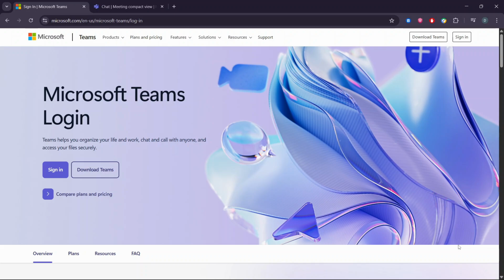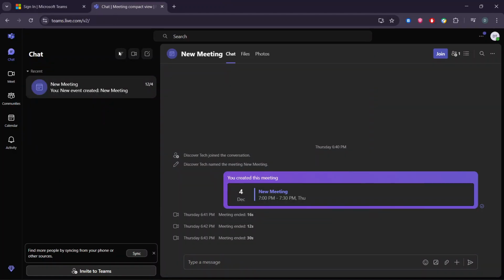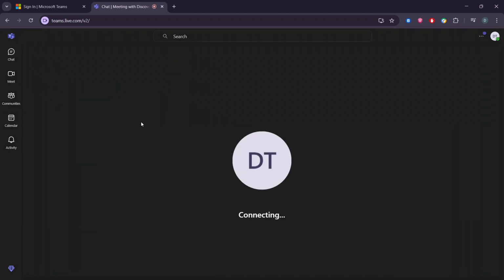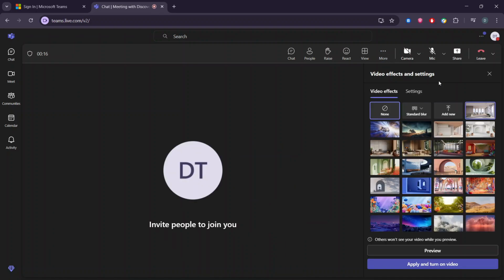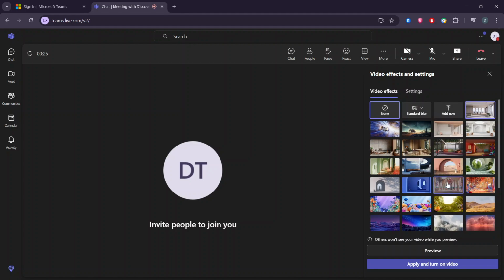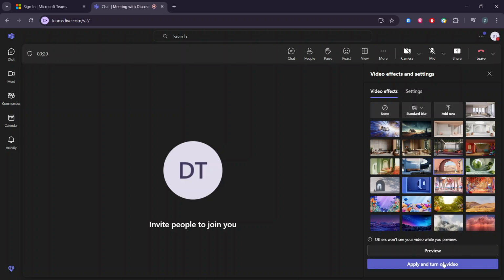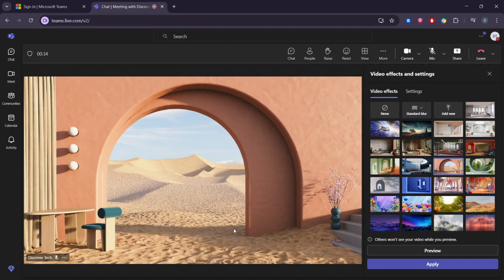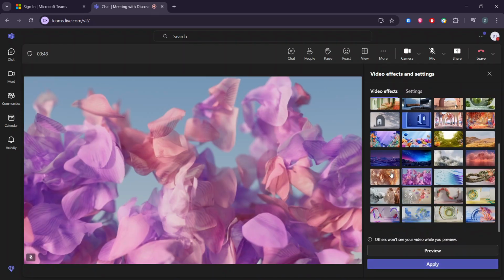HOW TO CHANGE YOUR BACKGROUND IN MICROSOFT TEAMS [2026 GUIDE]